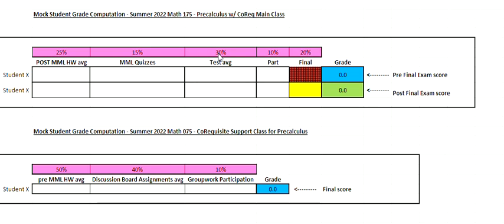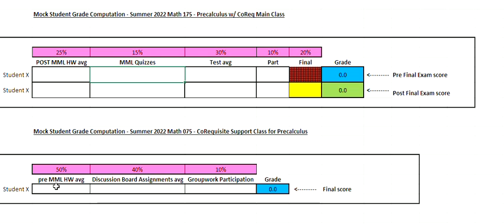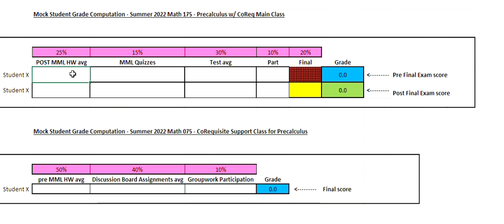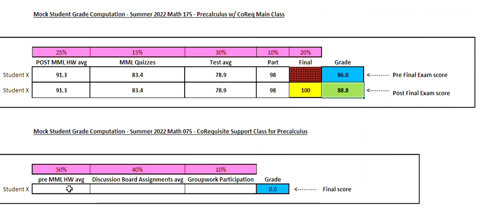UsingMrEsMicrosoftExcelGradebookAppToDetermineYourFinalNumericalGrade Summer2022 Math075 175 CRNs4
Using Mr. E's MS Excel Gradebook App to Determine your Final Numerical Grade - Summer 2022 Math075 & 175  CRNs42907 & 42908